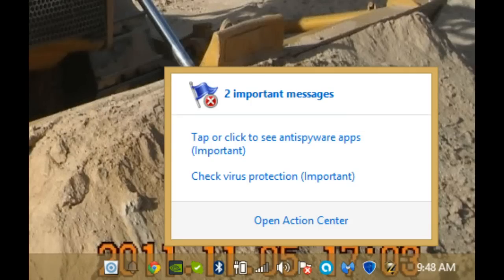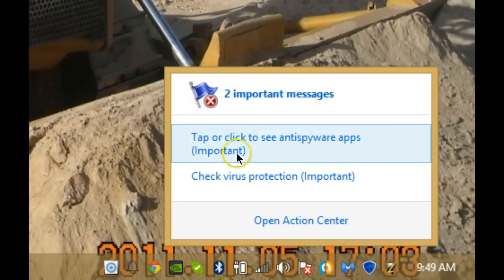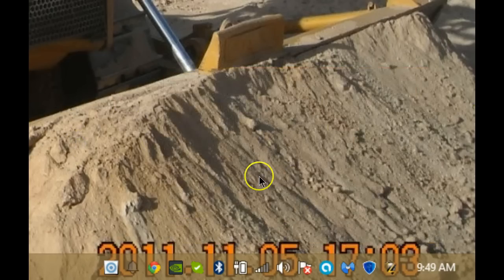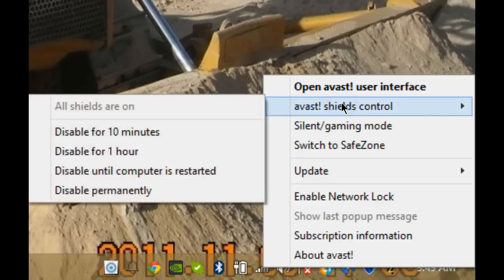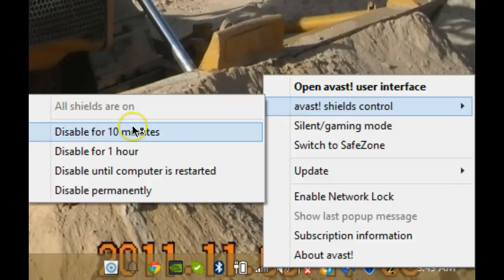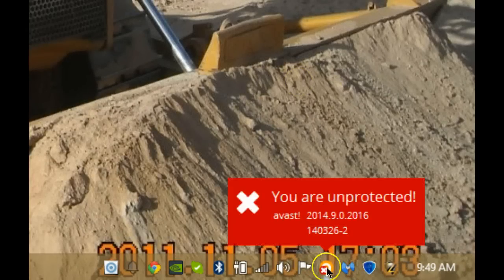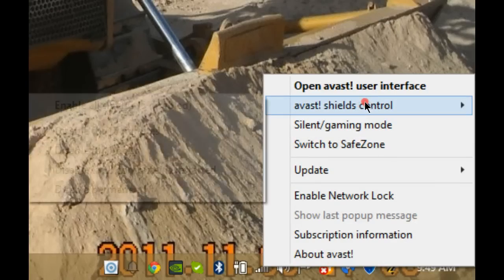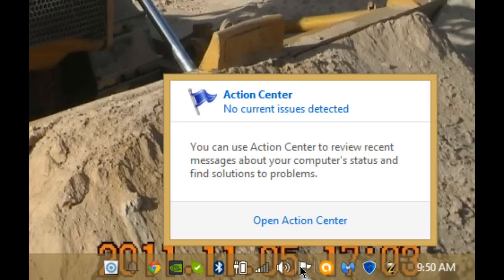Action Center "Check virus protection" Notice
A simple fix for an occasional problem. This can happen after doing an avast! Program update.